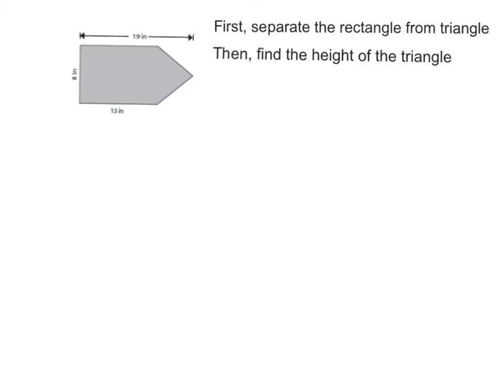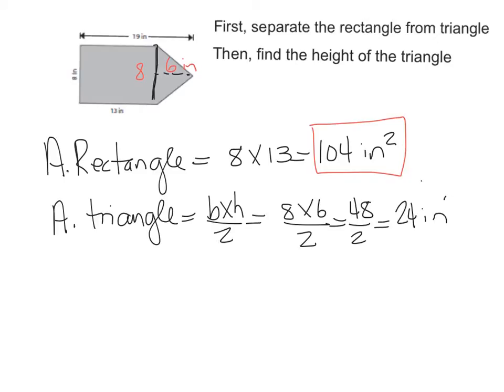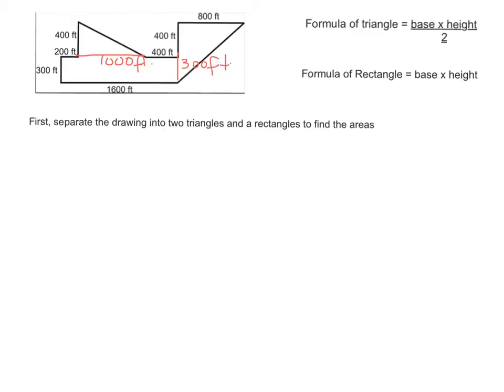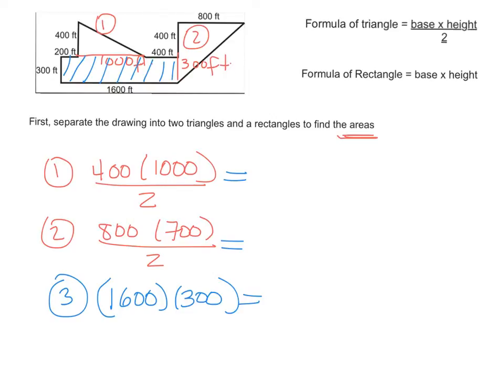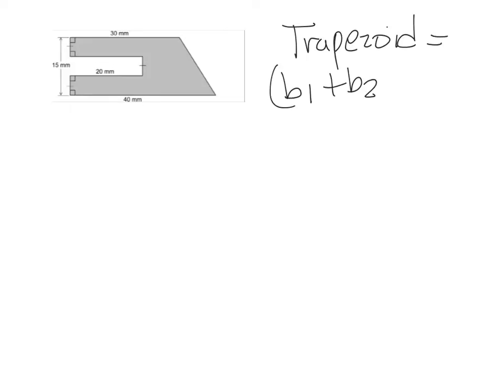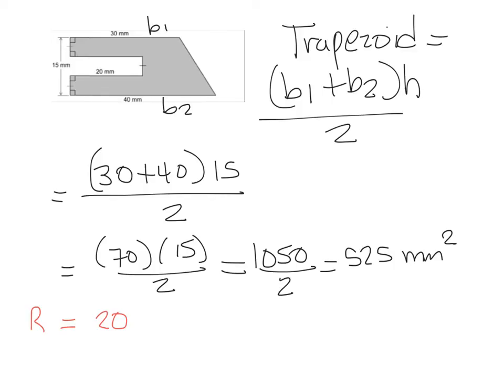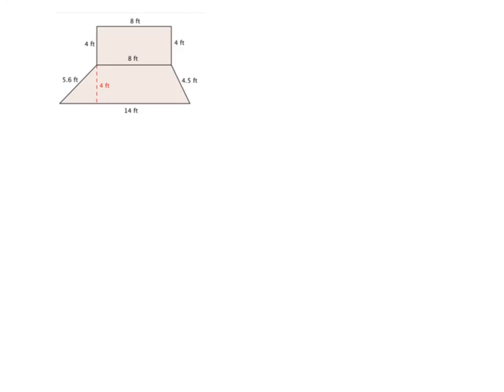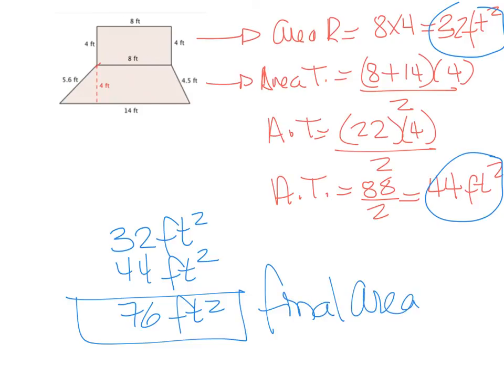Area and Perimeter of complex figures part 2